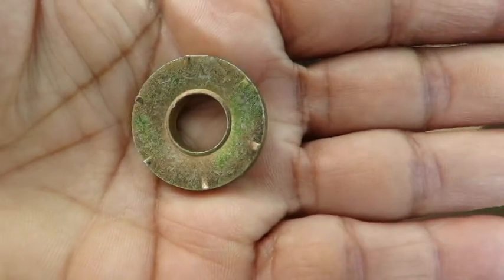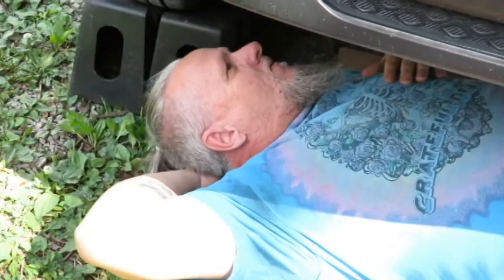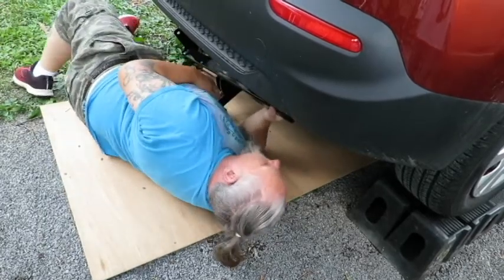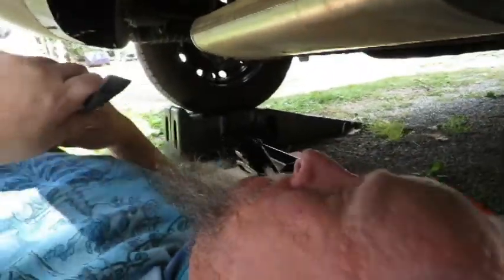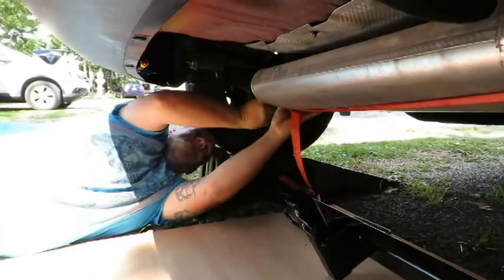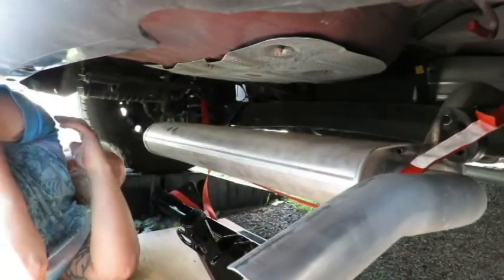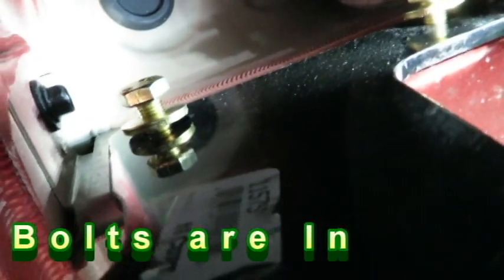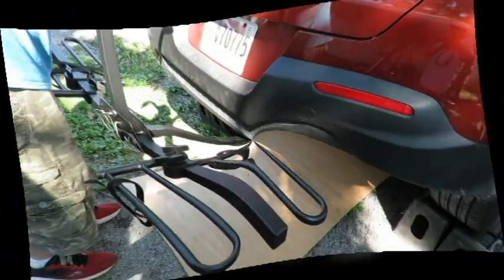Installing a Curt Hitch on a 2021 Kia Soul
We installed this in June of 2021.  So far, it works great.